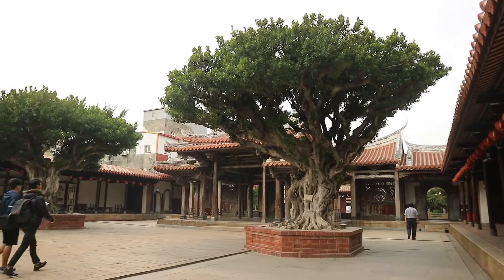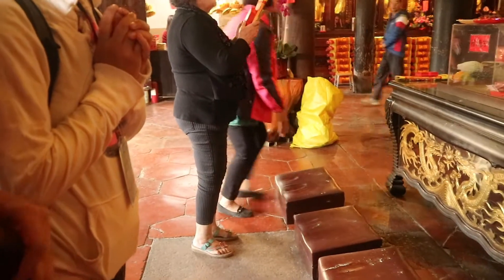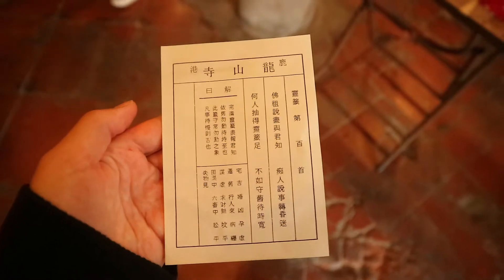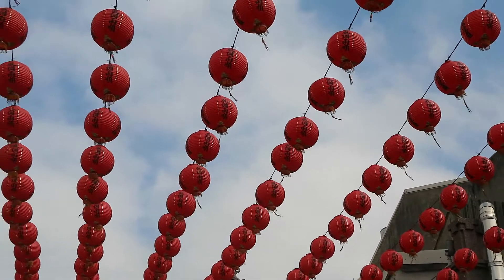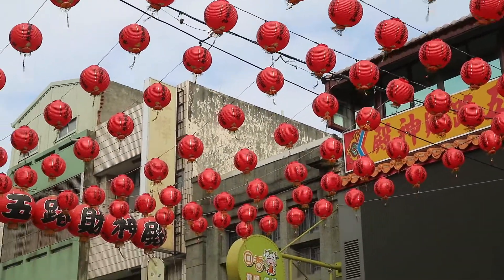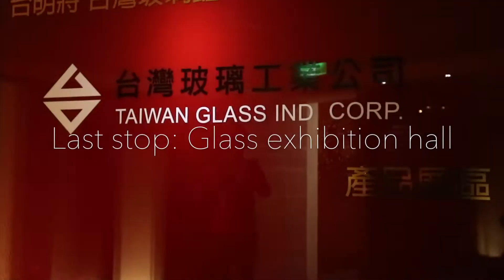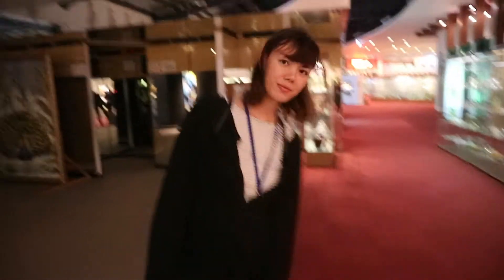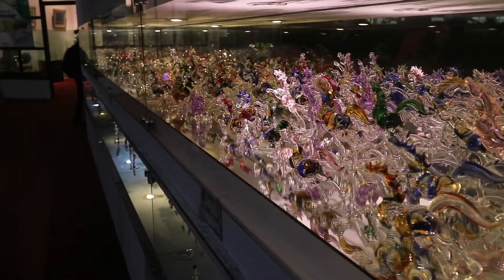A Day in Lukang 鹿港一日 | Lili Abroad in Taiwan 2017-2018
Hello everyone,
yesterday I went on a trip to Lukang (鹿港), a small town close to Changhua, with our little group of exchange students. We walked through the streets and visited the Longshan Temple (龍山寺) here.
I had a very good time and hope you enjoy this glimpse into my day:)